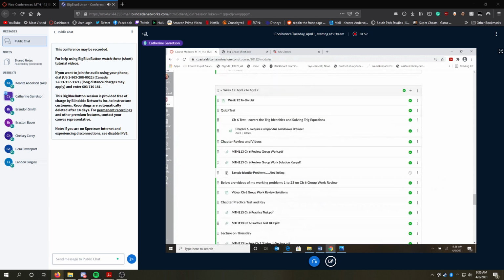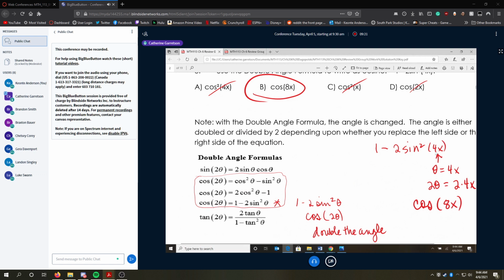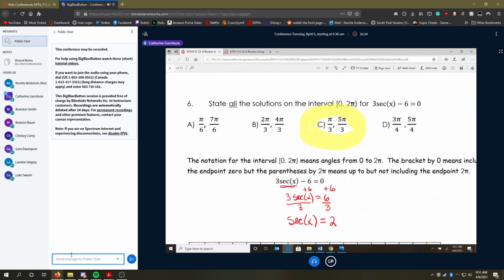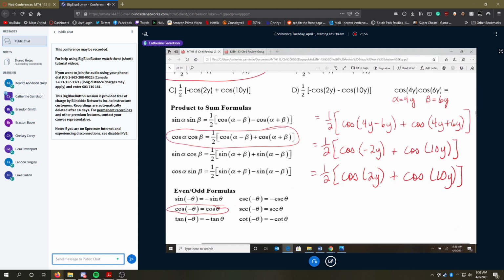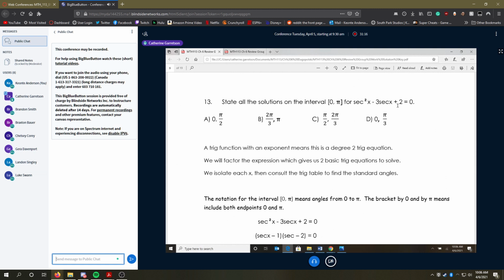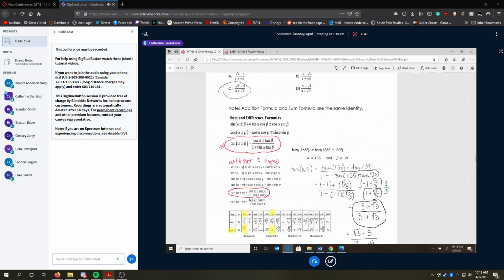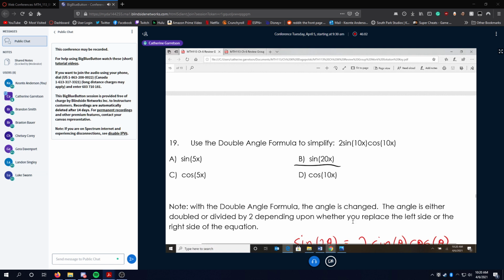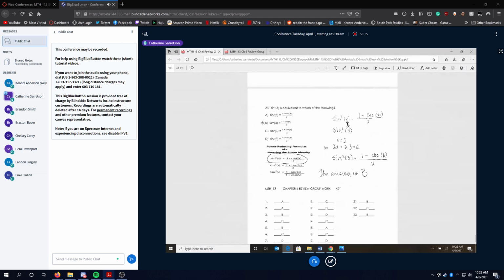Chapter 6 review